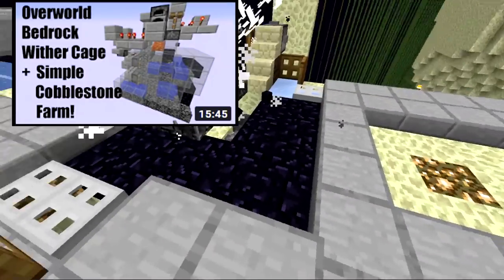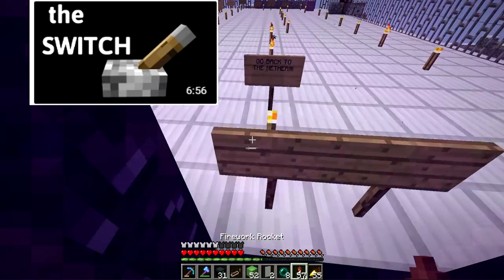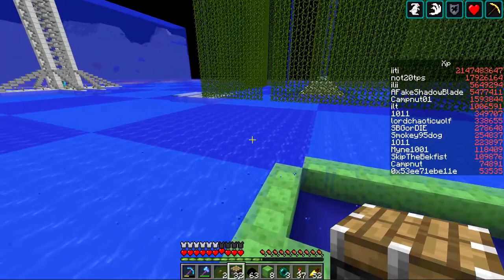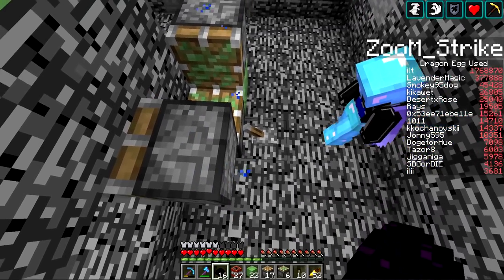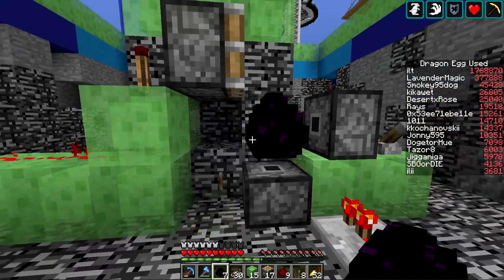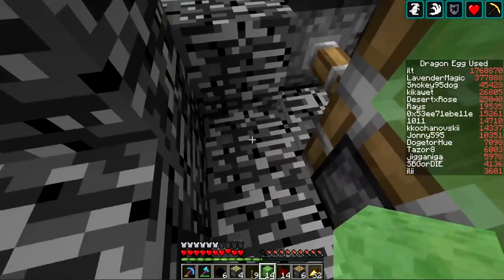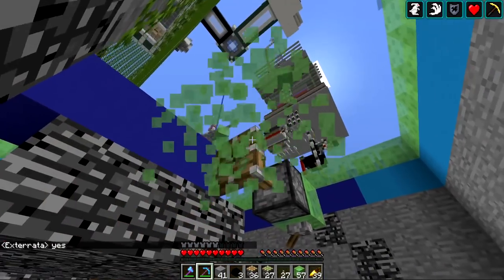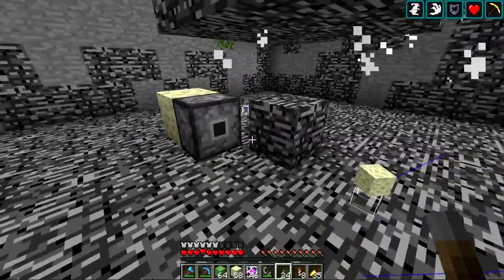This should be IMPOSSIBLE! | ProtoTech SMP #117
Watch the series from the start! ProtoTech SMP episodes

Break bedrock in spawn chunks should be impossible in survival but we found a way to do it! Making wither cages out of bedrock with members.

Kerbaras: --
Khazamer:

Rays Works
RaysWorks